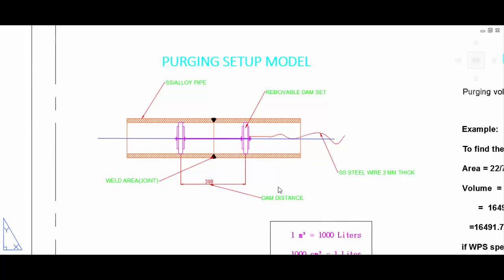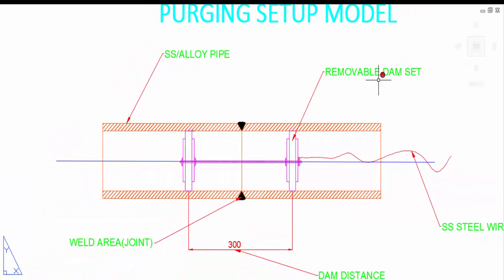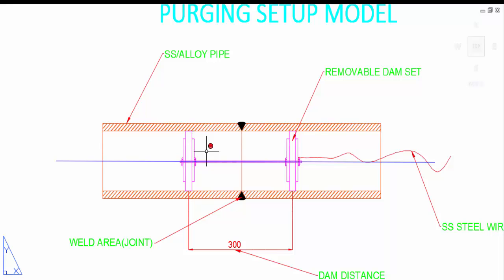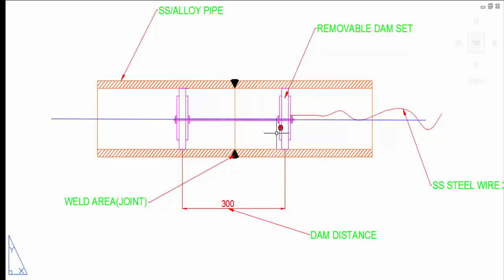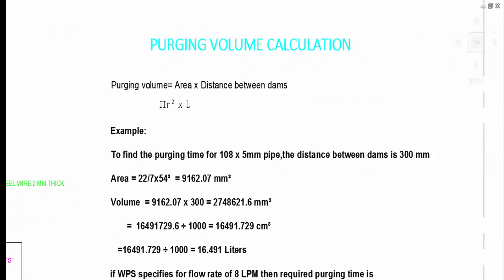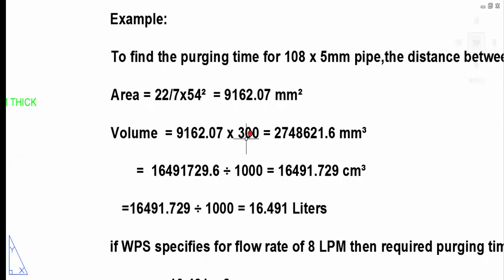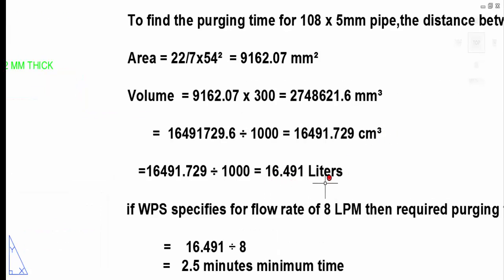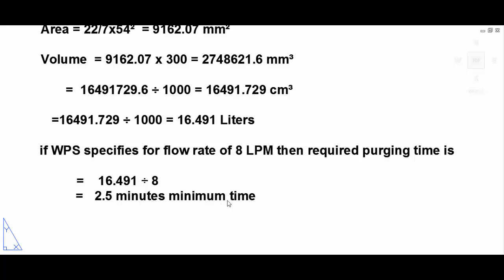PURGING GAS VOLUME CALCULATION FOR PIPING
This video explain purging gas volume calculation for SS/ALLOY piping works

For TIG welding purging shall be maintained during welding of root pass and subsequent hot pass ,till thickness of weld around 4.5 mm

For stainless steel purging shall be given by using nitrogen / argon
For alloy steel P9/P5 purging shall be given by using argon